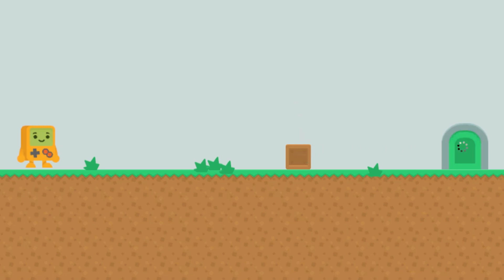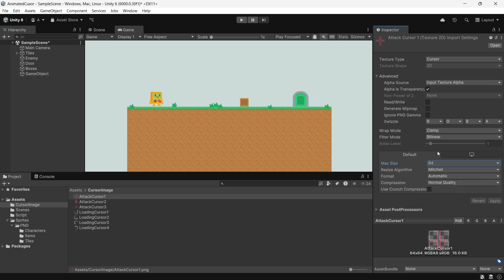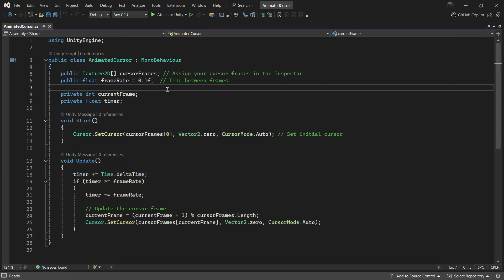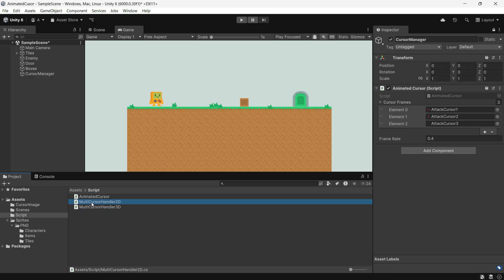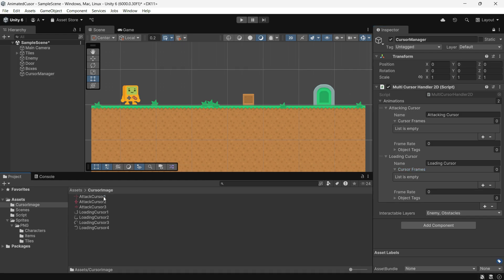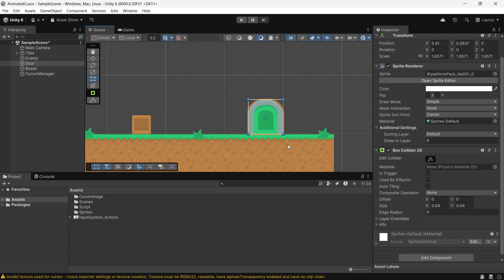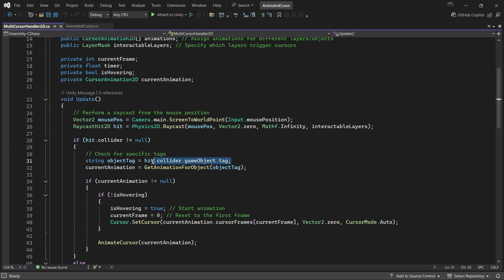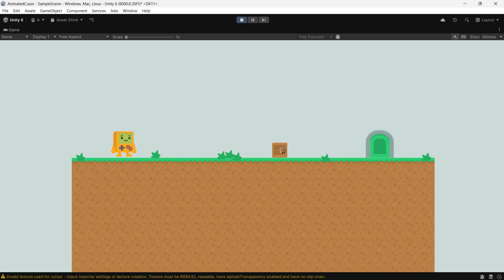Easiest way to create Animated Cursor in Unity 2D/3D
Today, we're diving into something really cool: how to create an animated cursor in Unity!